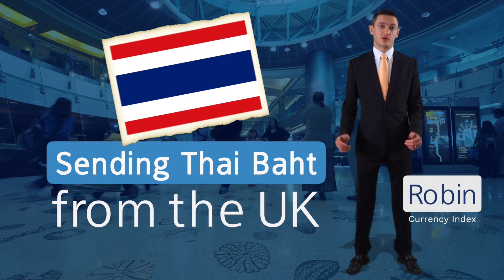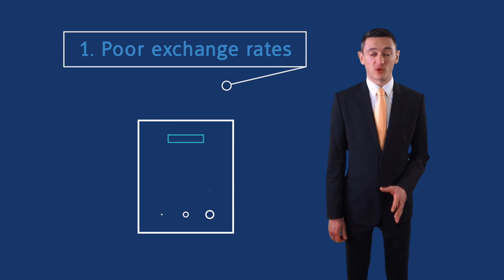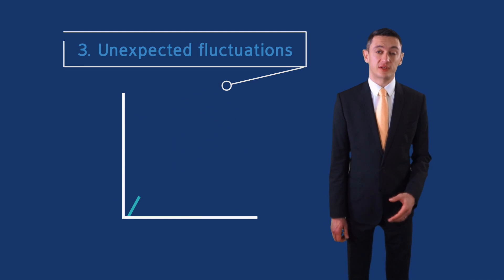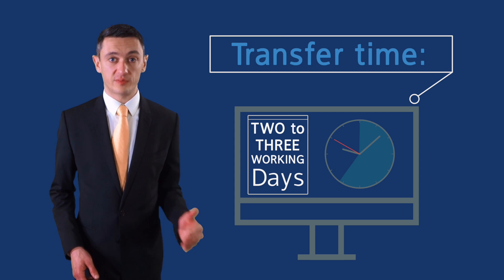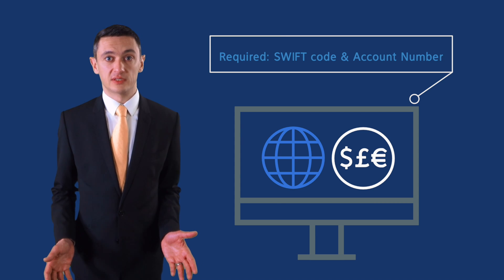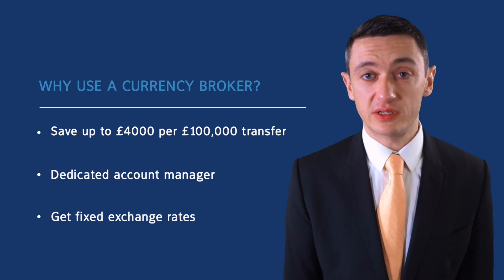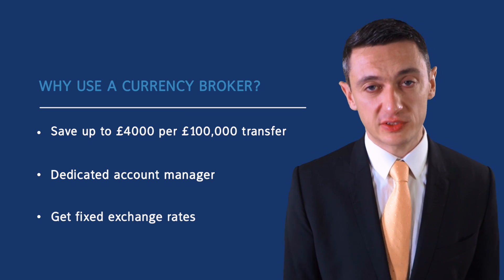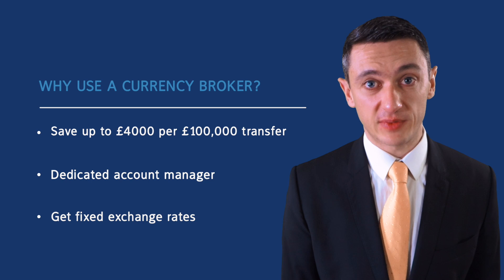Send Money to Thailand | Currency Index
Send money to Thailand - it couldn't be easier than with Currency Index.  We are here to save you time and money when sending money to Thailand. Back in 2009, Currency Index became one of the first currency brokers to become an Authorised Payment Institution under FCA regulation, so your money is safe with Currency Index.